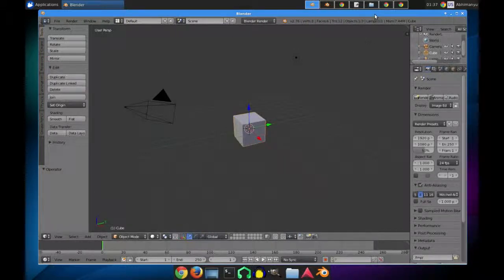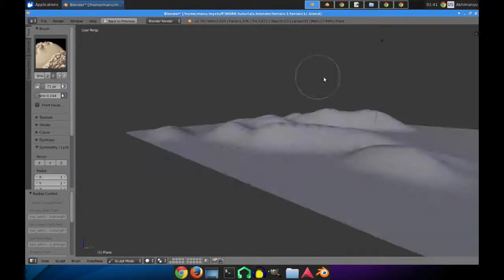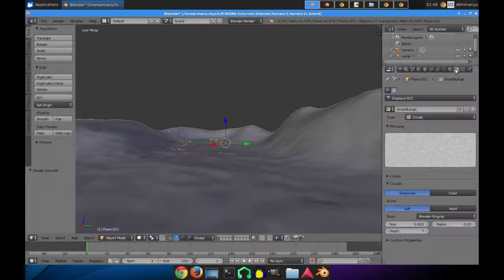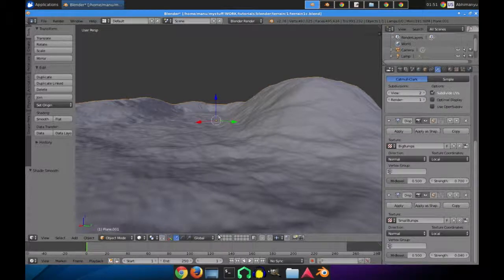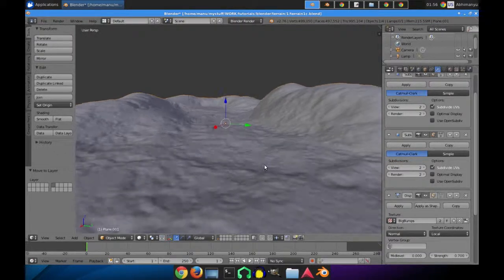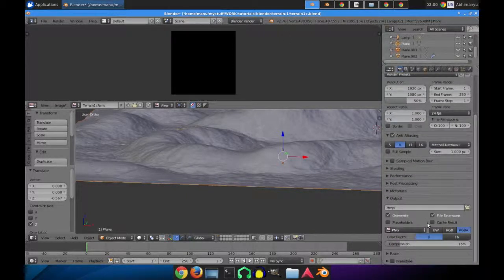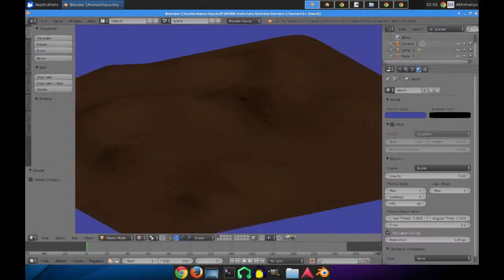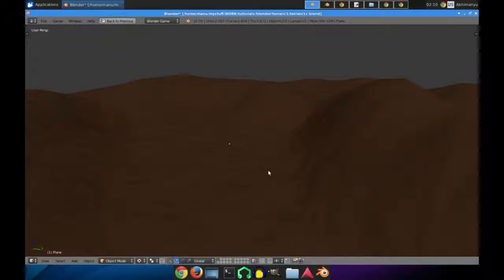Blender terrain tutorial 3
This is part 3 in the terrain modelling tutorial with blender. This covers another slightly different method to make the terrain, in that I make the main terrain by using some simple sculpting techniques. I was just experimenting with this. It didn't turn out too well though,  I might make another video trying to solve problems in this video